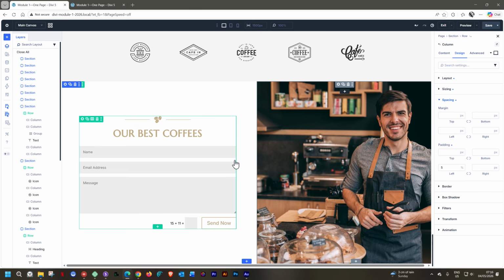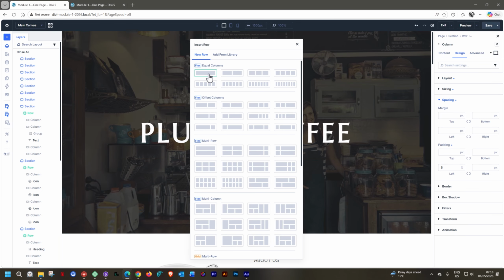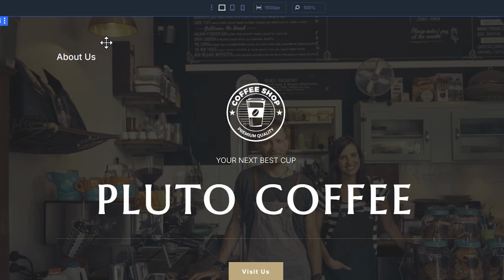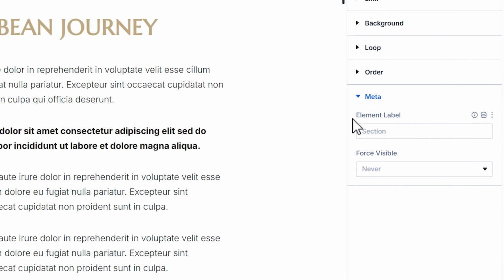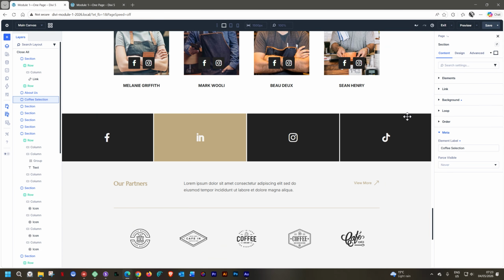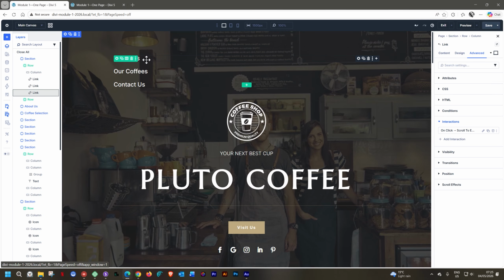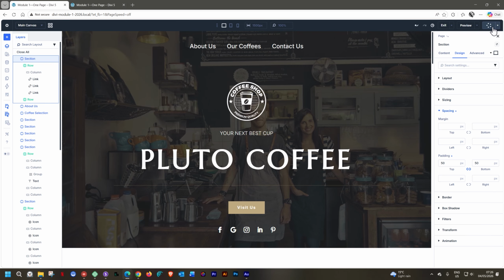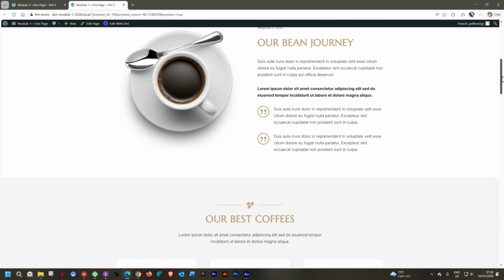Create navigation jumplinks on your page using interactioins | Divi 5—Module 1 WordPress 2026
Interactions in the last couple of years have taken the WordPress website building community by storm. In this video I show step-by-step how to create on-page jumplinks for navigation using the click interaction trigger in Divi 5.

🔴 Module 1: WordPress Page Builder Fundamentals
🟠 Module 2: Multi-Page Websites, Popups & Intermediate Tools
🟡 Module 3: WordPress Blogging Mastery